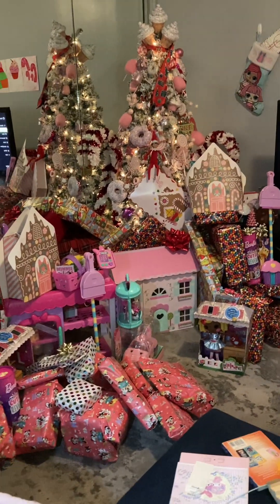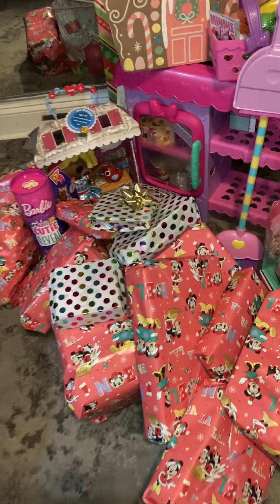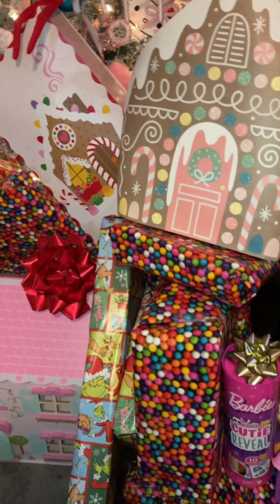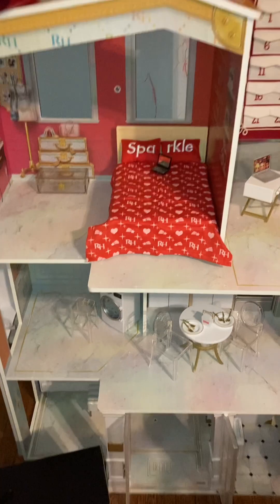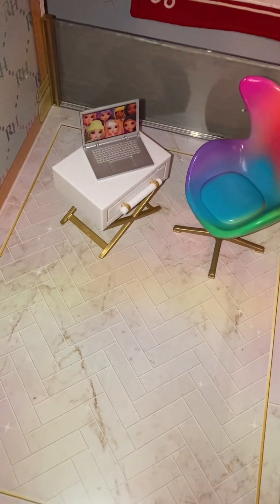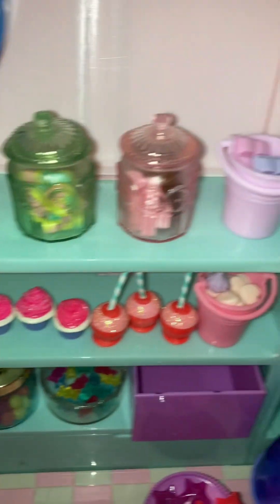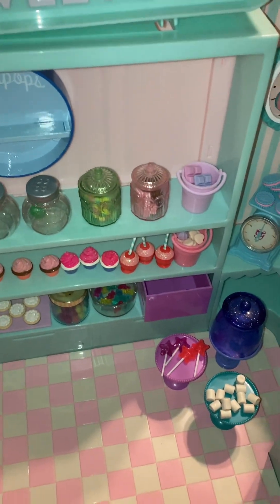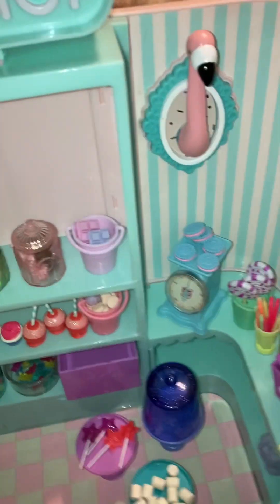The night before Christmas 🎄